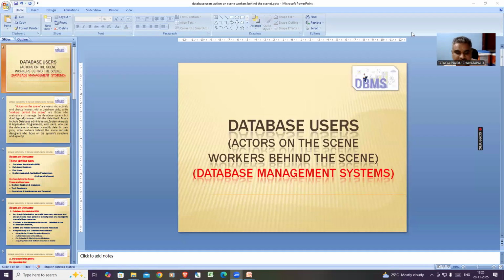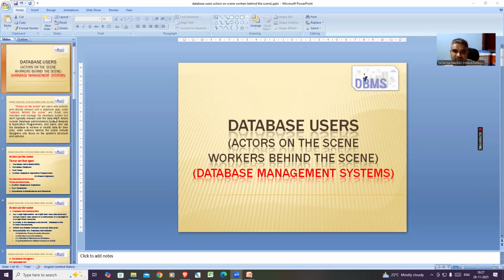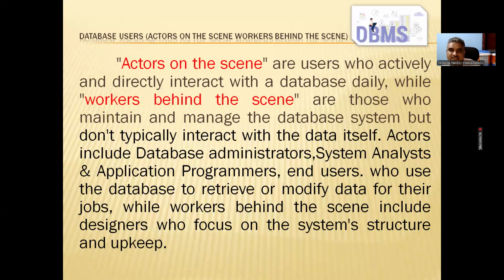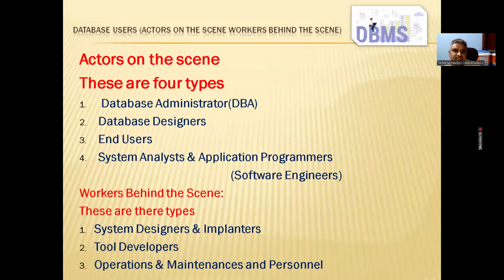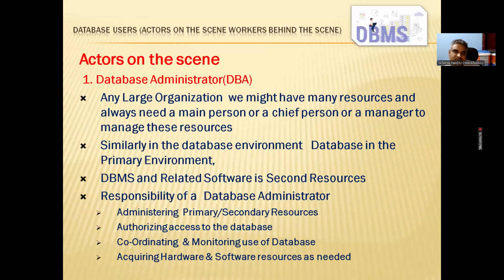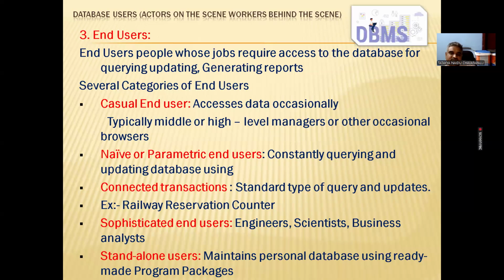database users action on scene workers behind the scene